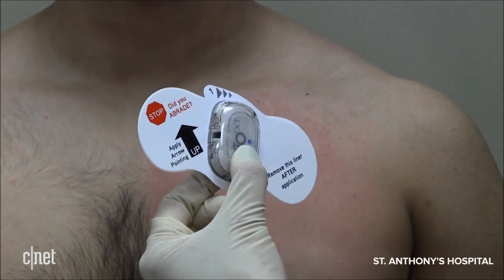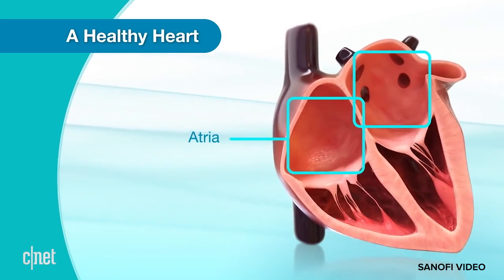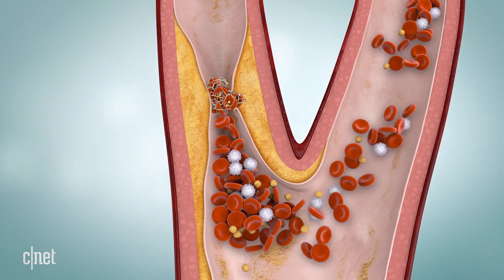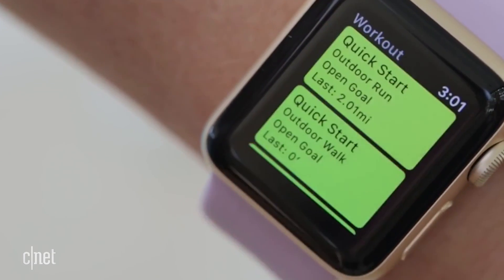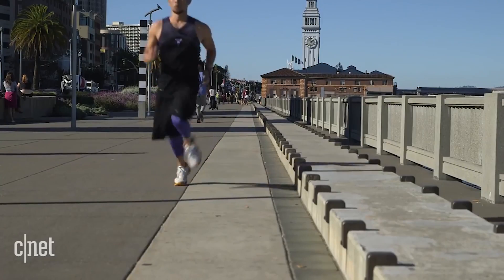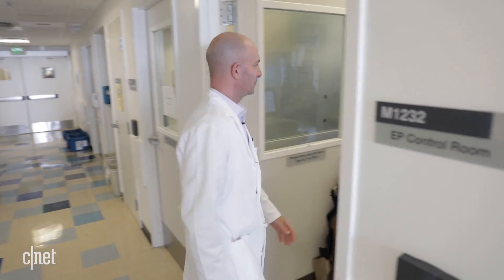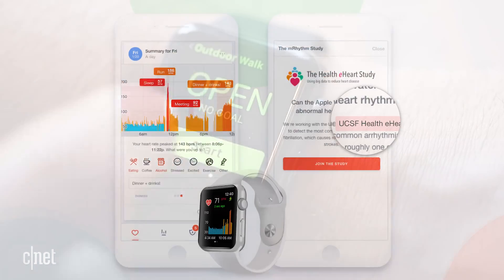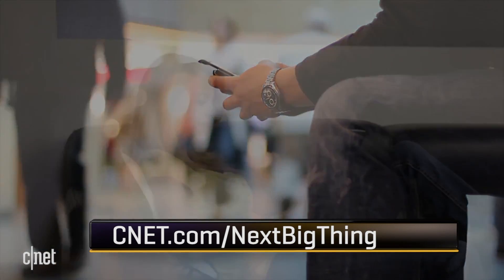Tomorrow's medical breakthrough? You're already wearing it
The gadgets you check out on CNET may soon help you live to be 100... or more.